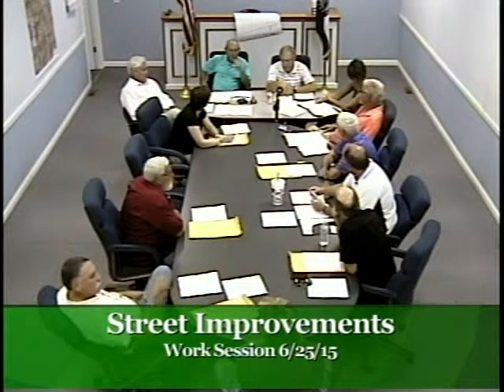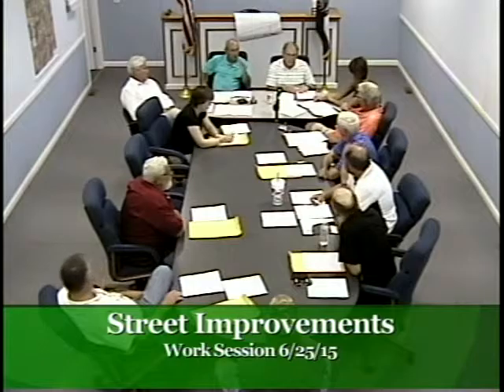Ste. Genevieve (Mo) Board of Aldermen Work Session 6/25/15